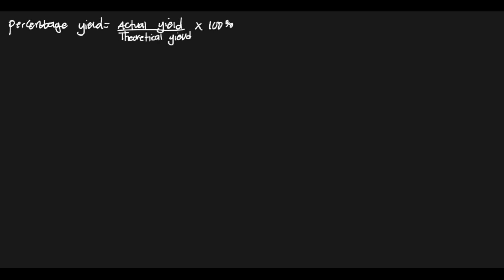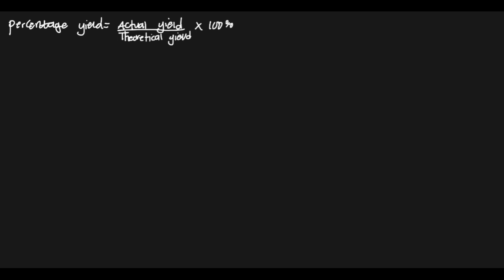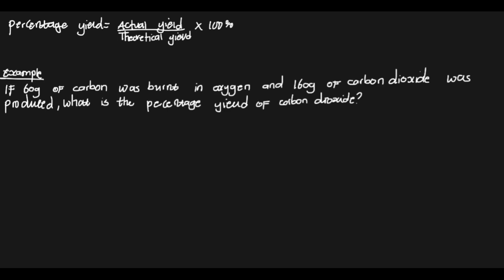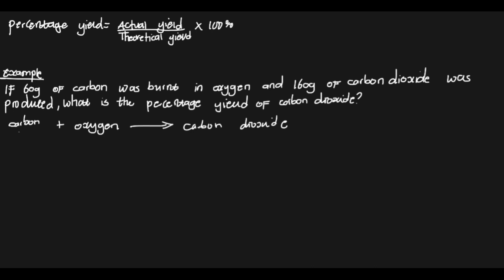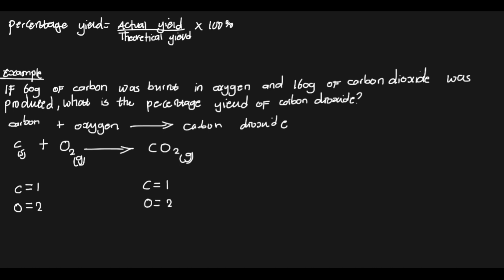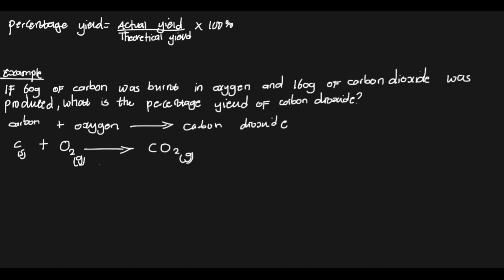How to calculate percentage yield(mole concept).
This video simplifies on finding the percentage yield